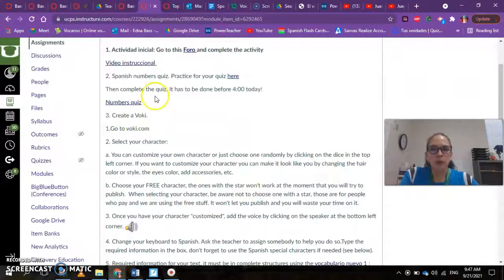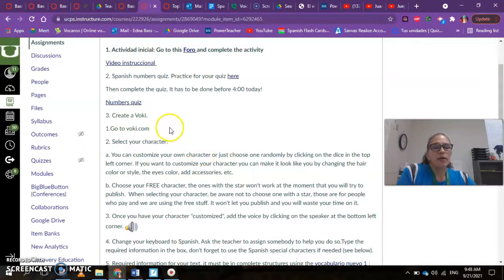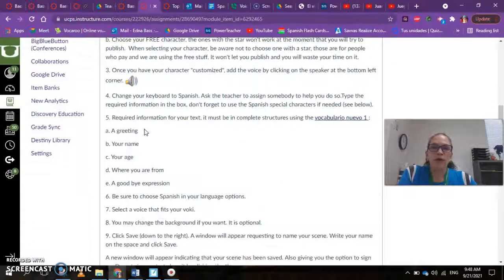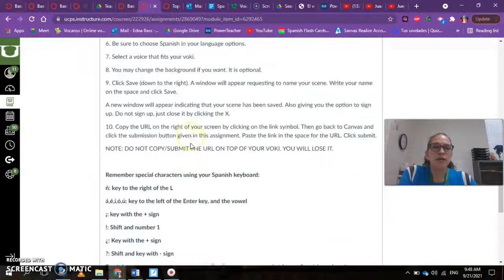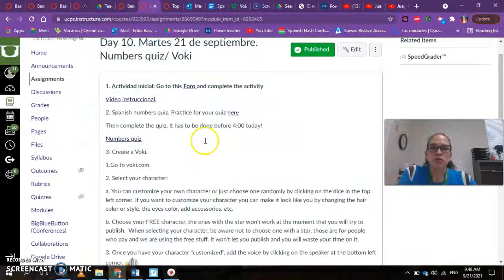Numbers quiz and voki